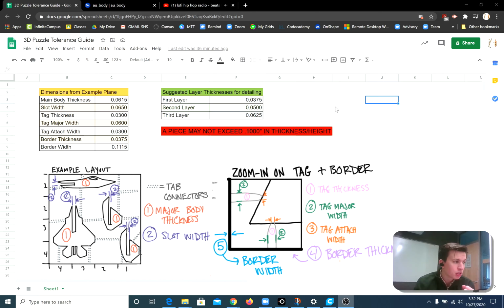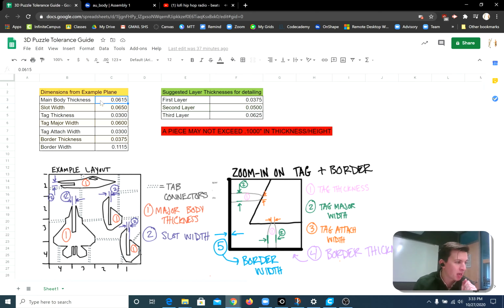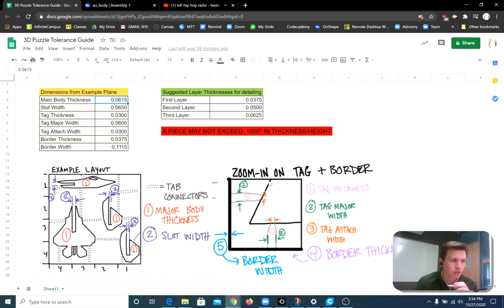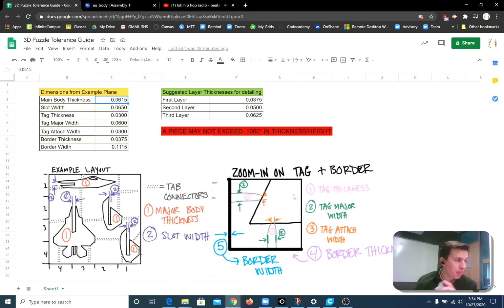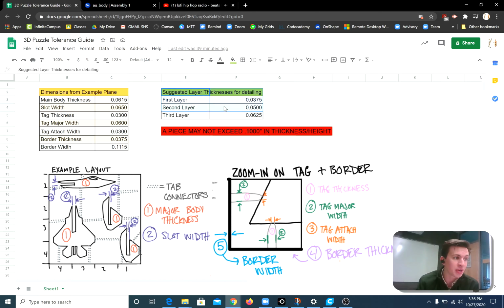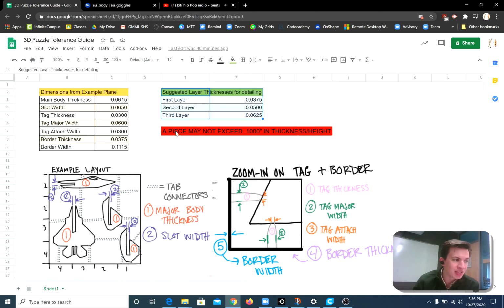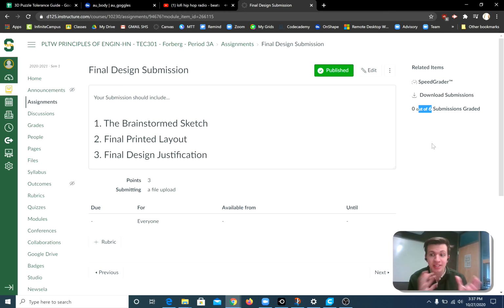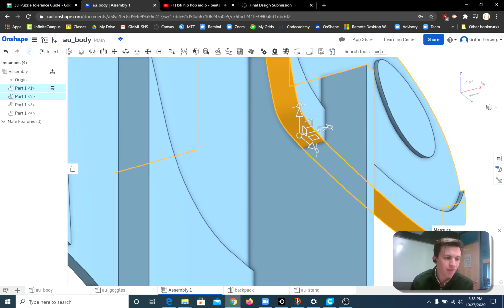Principles of Engineering Asynchronous Plan